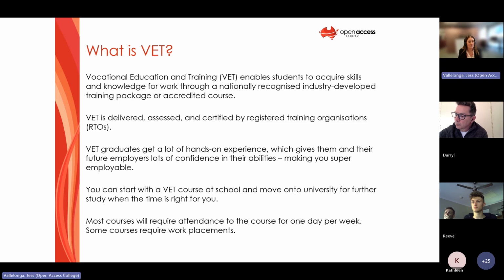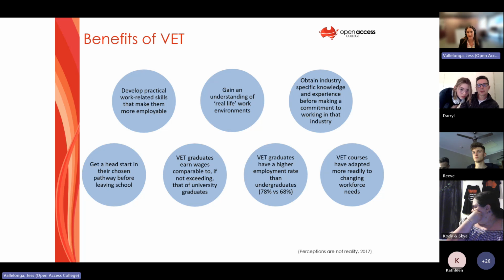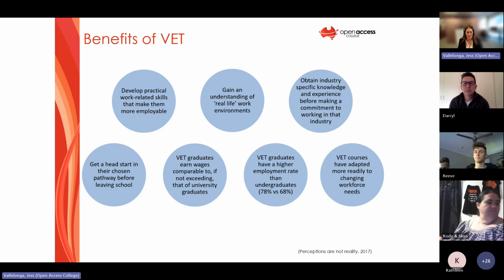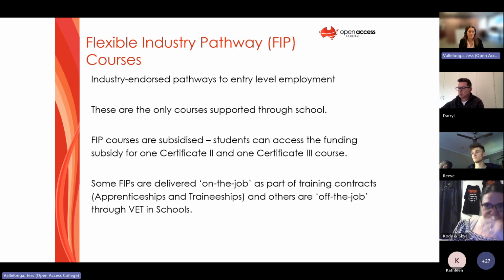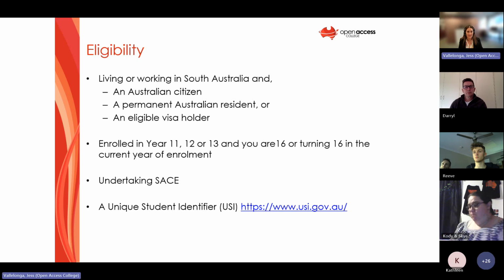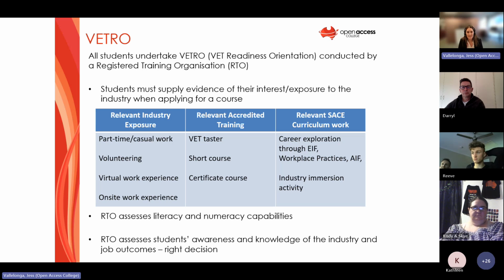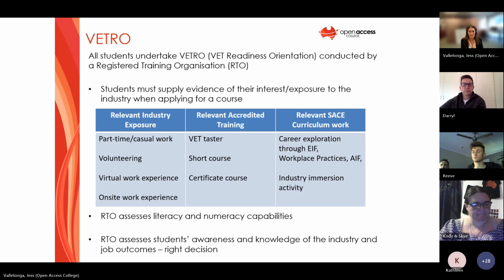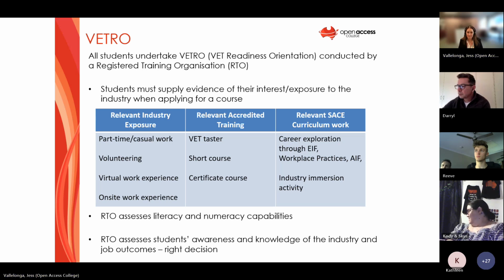VET Information Session 2024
In this video, we explain what Vocational Education and Training (VET) is, its benefits, and how it works with the South Australian Certificate of Education (SACE). We also cover Flexible Industry Pathway Courses, eligibility criteria, and the application process.